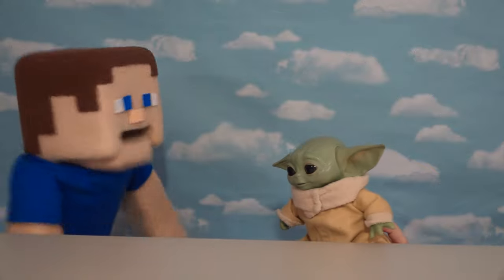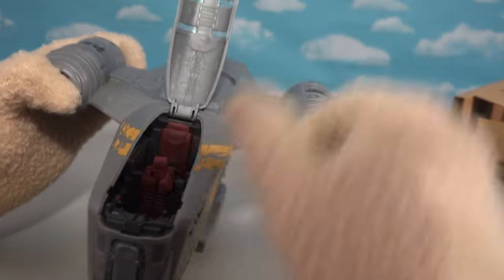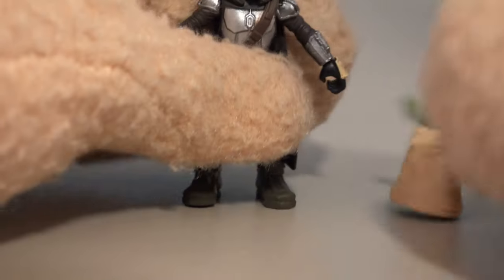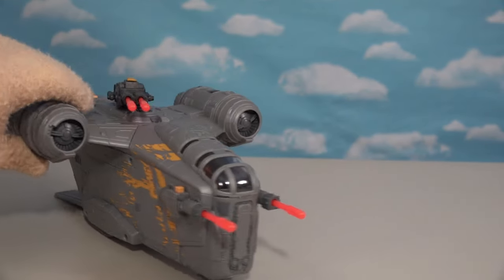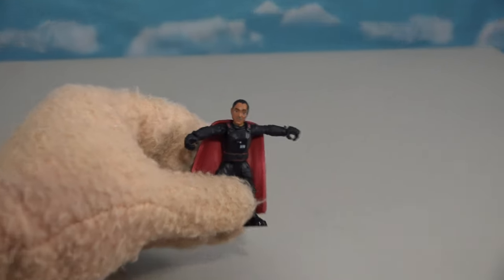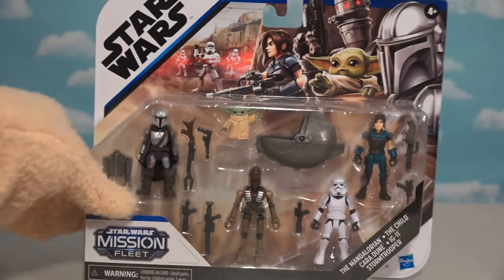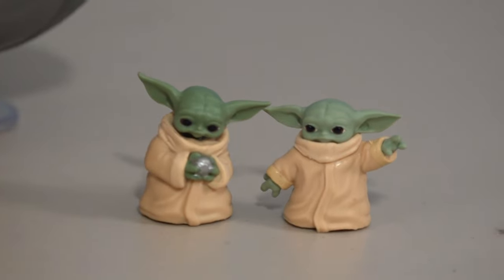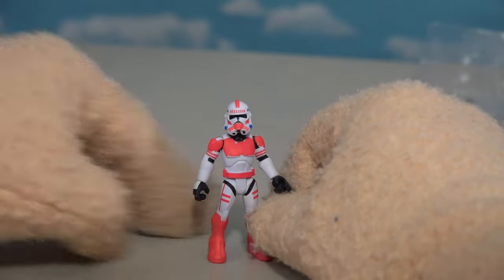Star Wars Mandalorian BABY YODA MISSION FLEET Toys, Ships, Playsets, & Figures! Imaginext